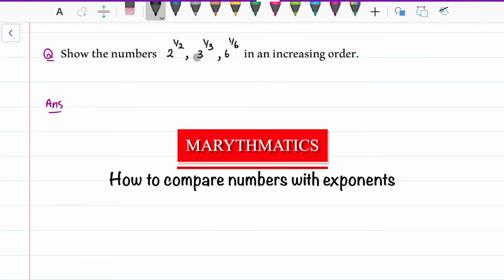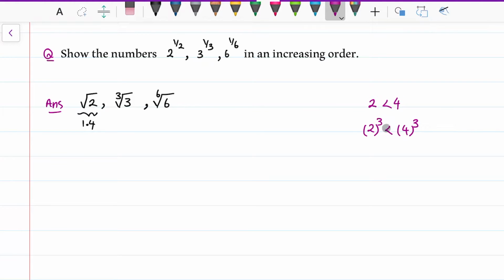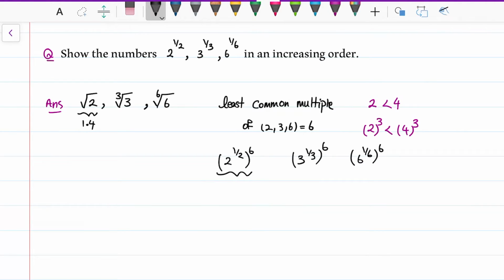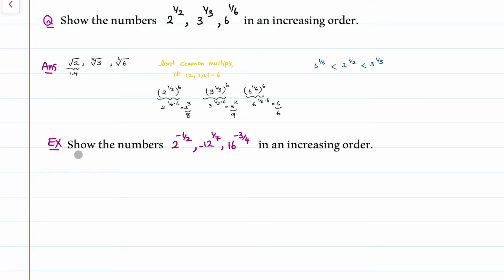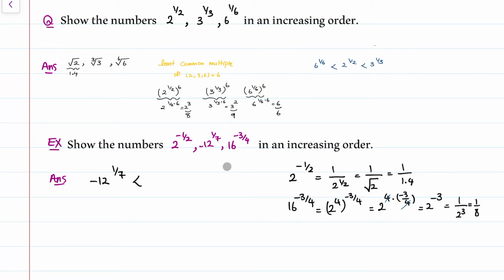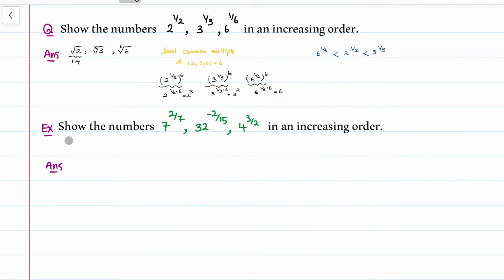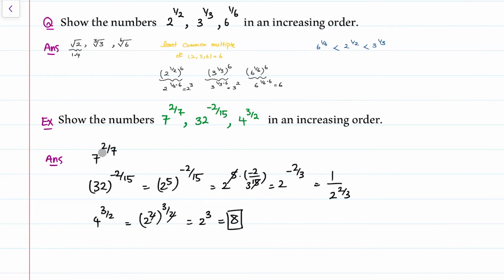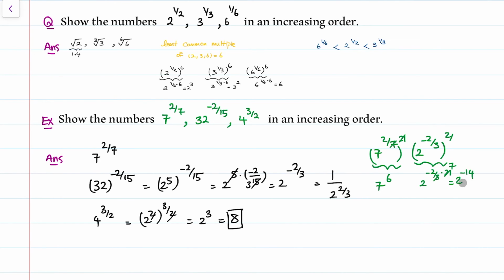How to compare numbers with exponents?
This video contains three examples. In each example, you will see how we can compare numbers with fractions in the exponent and what algebra we should use to write them in an increasing or decreasing order.